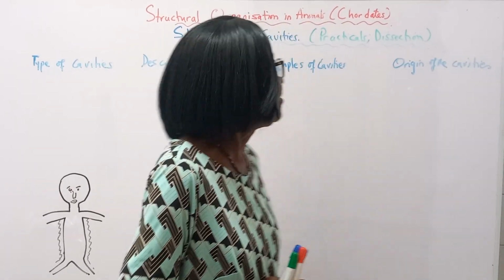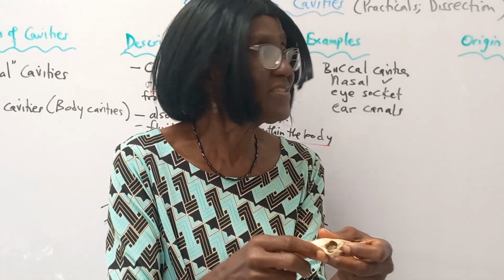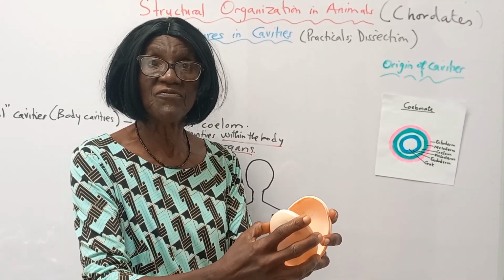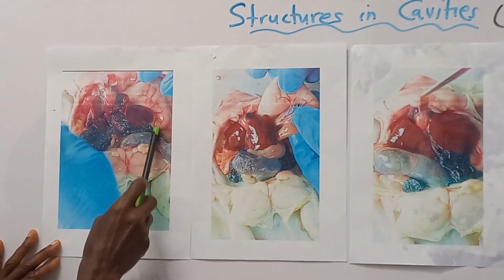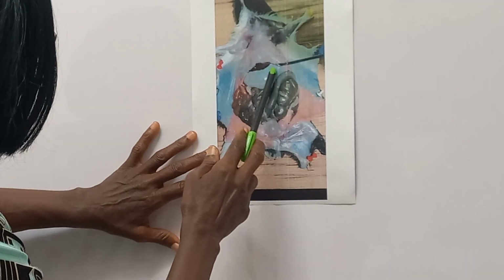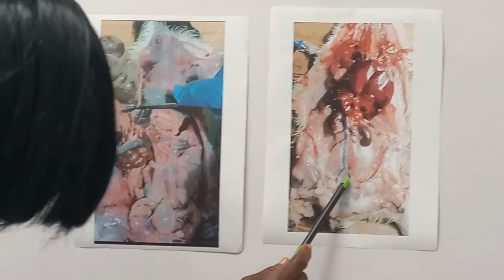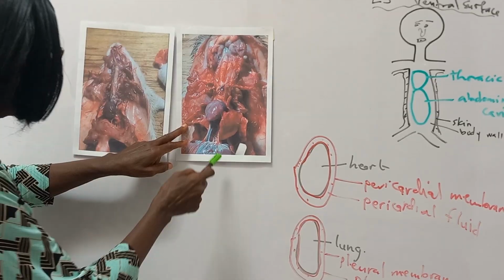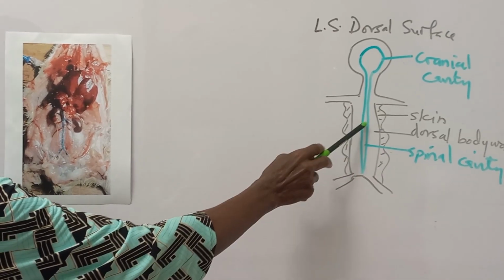Structure of Organisation In Animals (Chordates). Structures In Cavities. (Practical Illustration)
Dissected Toad, Guinea pig and Albino rat are referred to explain cavities in chordates and the contents of the cavities. The two major cavities are identified as "External" cavities and "Internal" cavities, also known as body cavities.  The body cavities of a dissected toad (an Amphibian), an Albino rat and a Guinea pig (mammals) are compared